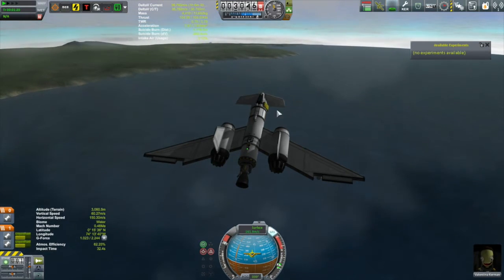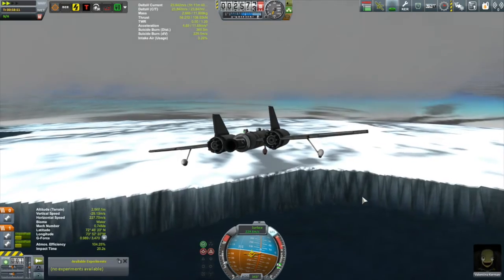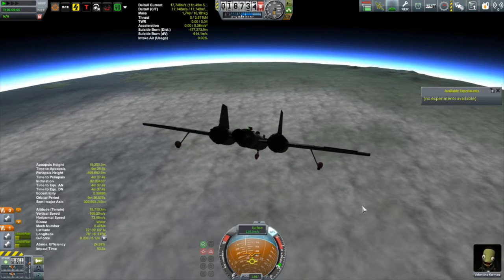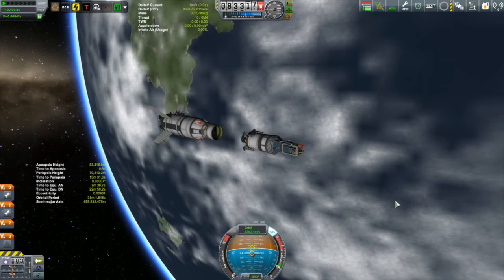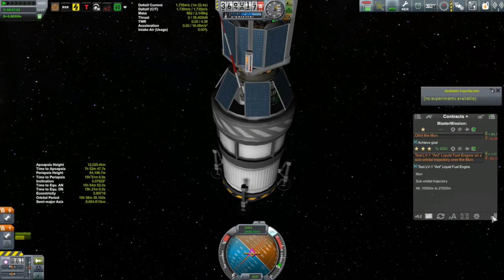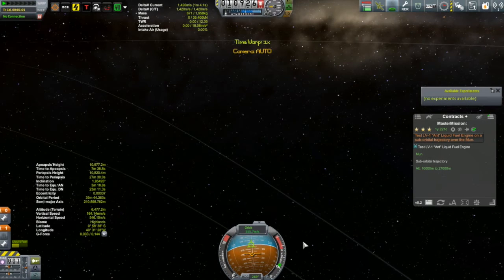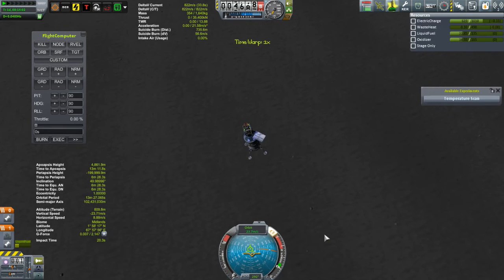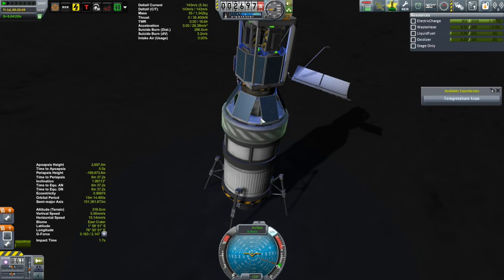KSP Career: Episode 20 - Munar Landing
Days 148 to 153: In this episode we land our first unmanned craft on the surface of another body.  In addition, an improved Otter 2 flies to the north polar ice cap.